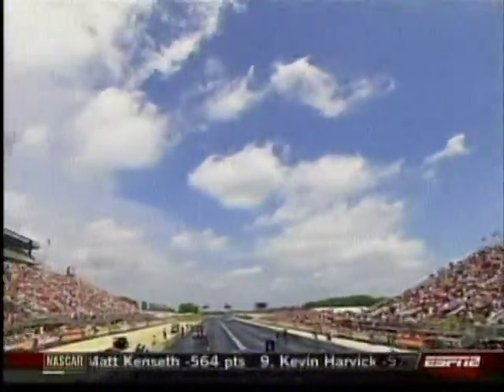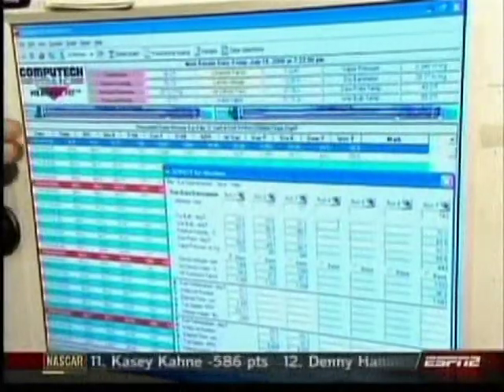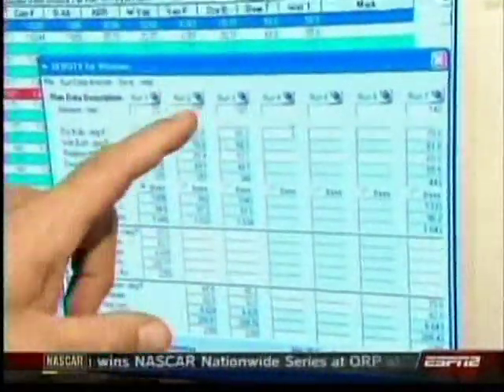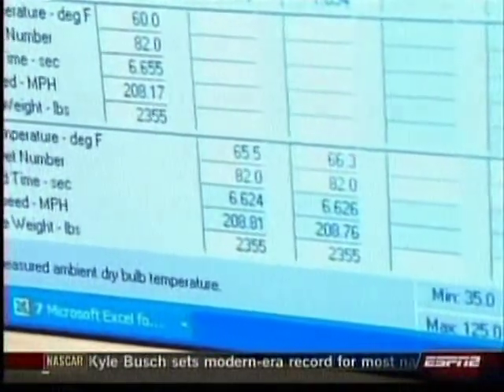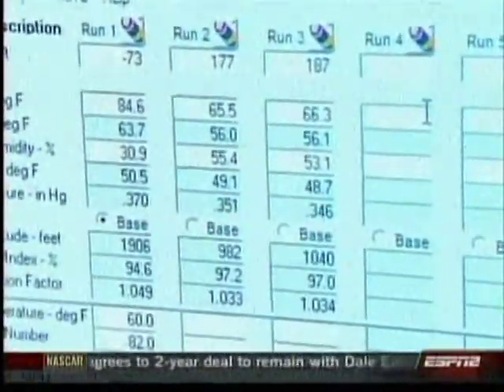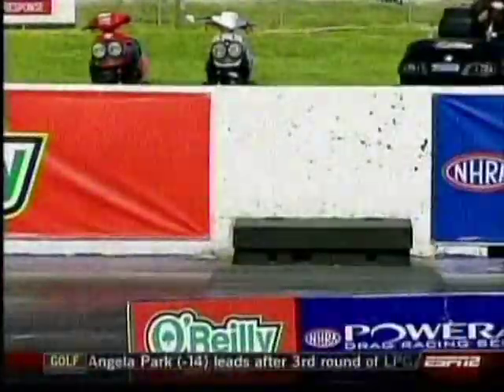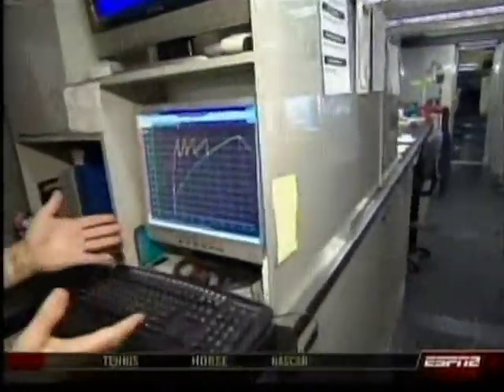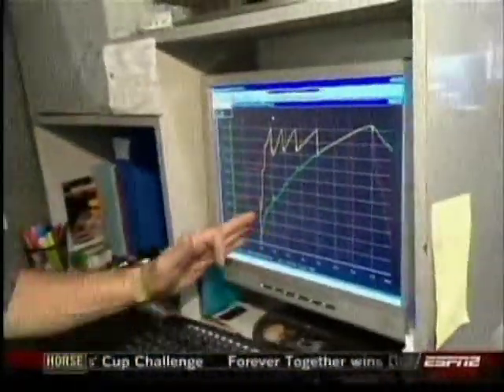Jim Yates on making a race 2008.